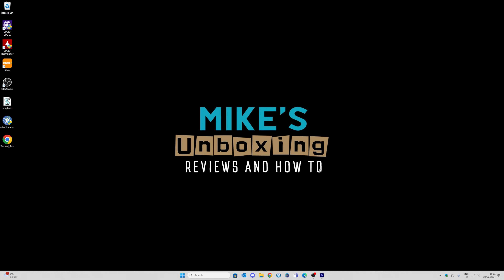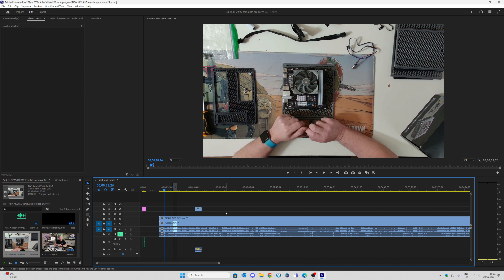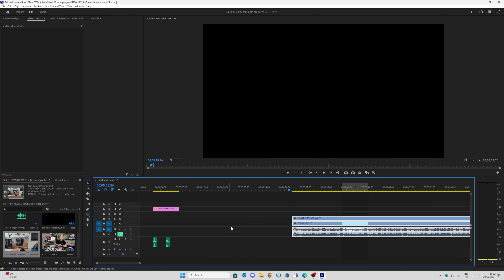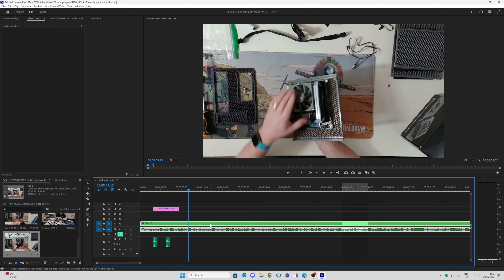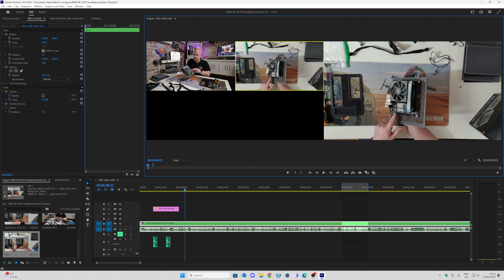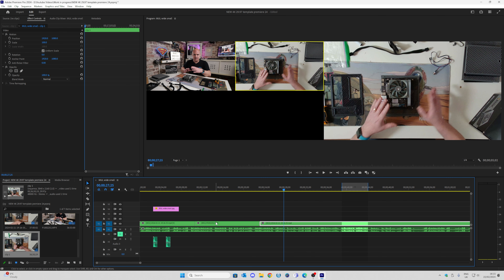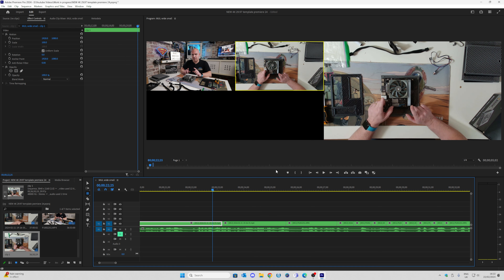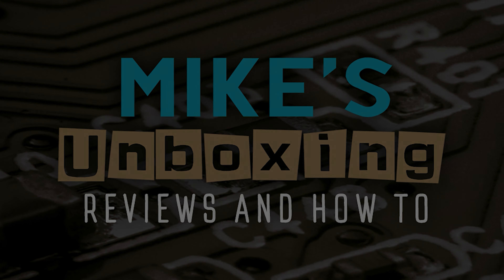How To Multi Camera Edit Multicam Editing In Adobe Premiere Pro 24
Enabling multi cam editing mode in Adobe Premiere is often a challenge, and seems to be a pain to get working as intended.
In this video I will be showing a method I have started using that makes it feel a lot like the multi camera editing process from much earlier versions of Premiere.
Also we will be showing a really easy way to synchronize the audio in chips.

Hope this video helps in your editing, it has made my life a lot easier!